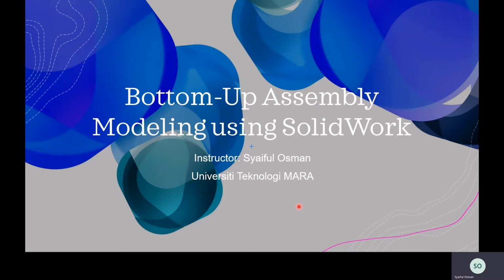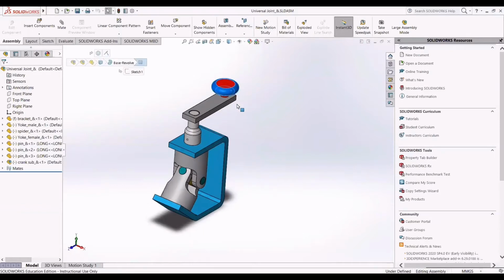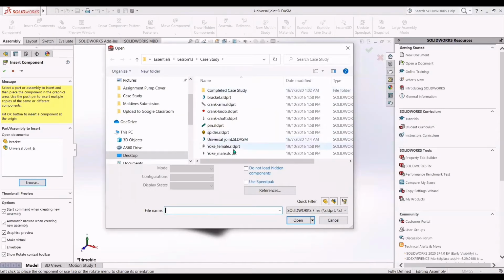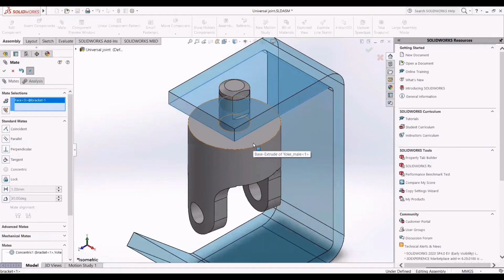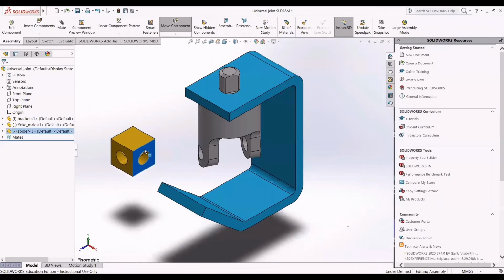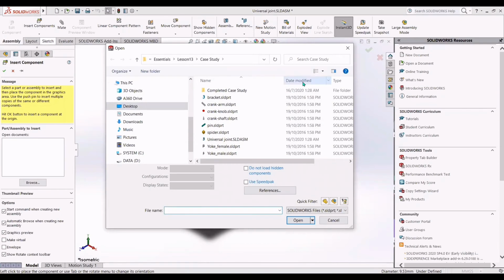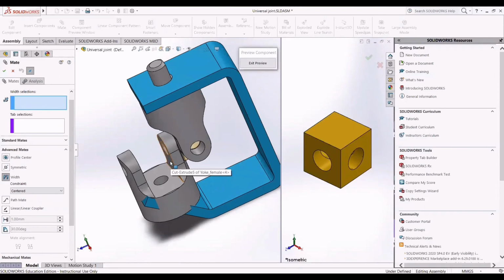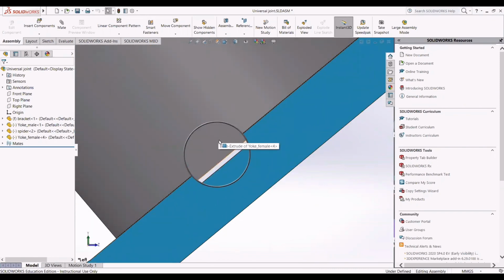Bottom Up Assembly Modeling using SolidWork Part 1 (MST655)